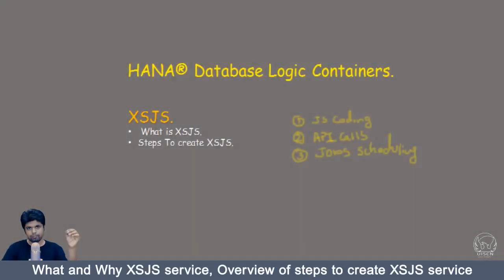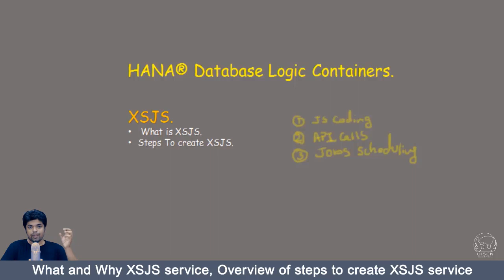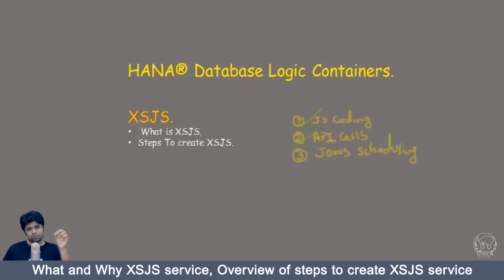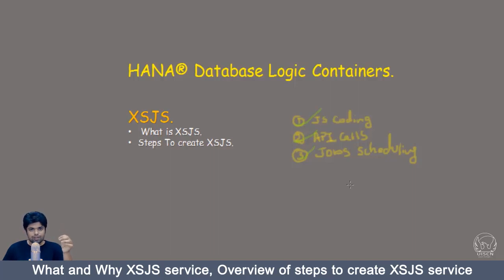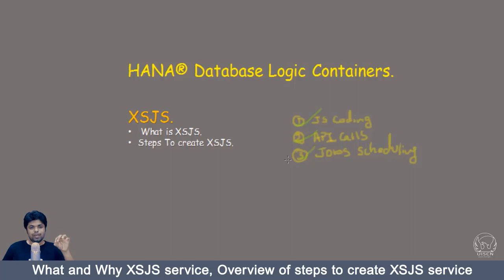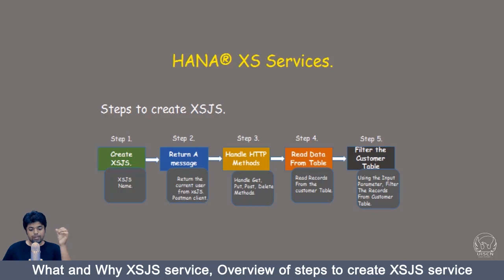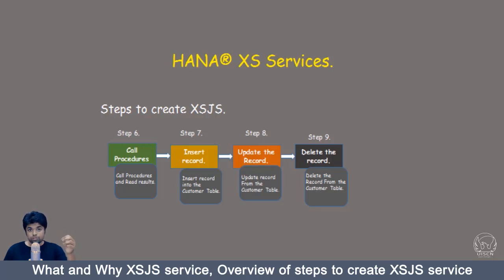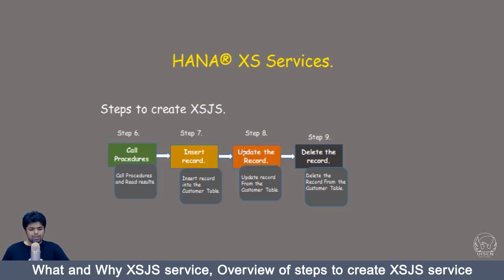HANA XS - HANA SQL Week 4 - What and Why XSJS service, Overview of steps to create XSJS service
▶ In this course Week 4 of SAP® HANA® SQL Professional and Advanced We have covered :

➜ Architecture Overview of Hana XS Services, XSOdata, Overview On steps to create XSOdata
➜ Create XSOData, XSAccess, Structure, Namespace, Expose Tables, columns visibility
➜ Expose Views, Key fields, Local Key fields
➜ Association and navigation in XSodata, Aggregation, Parameters in XSOData
➜ Custom exits, modification Exits
➜ Custom exits, validation Exits, Before, After, Pre-commit, Post-commit
➜ Create XSJS Service, Return a response from XSJS Service, Postman Client
➜ Handle HTTP Methods From XSJS Services, Read From Table
➜ Input Parameters For XSJS, Filtering the Records
➜ Call procedure from XSJS, Input Parameters, Preview Result
➜ Insert The Record Into Table, JSON Parameters, Preview Status
➜ Update The Record From Table, Preview Status
➜ Delete The Record Into Table, Preview Status